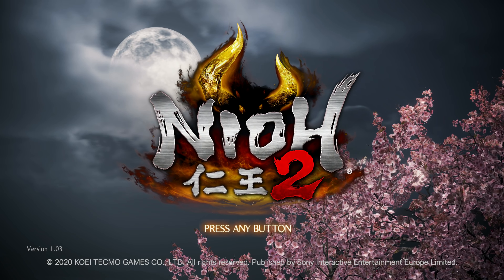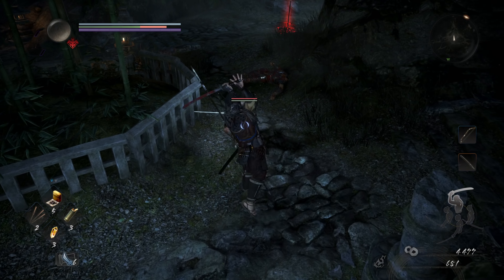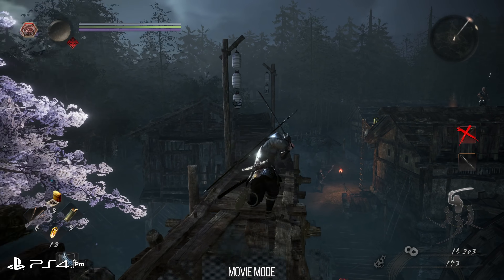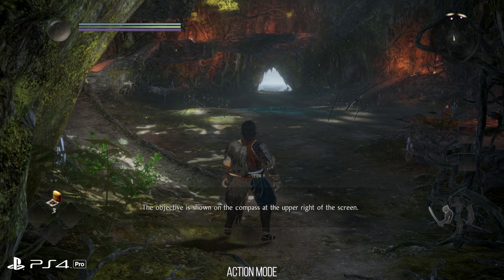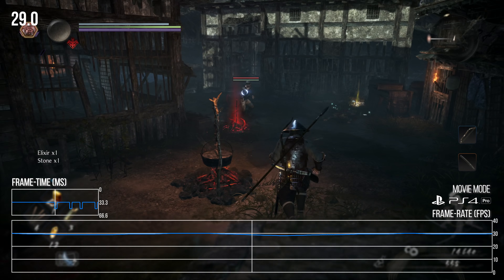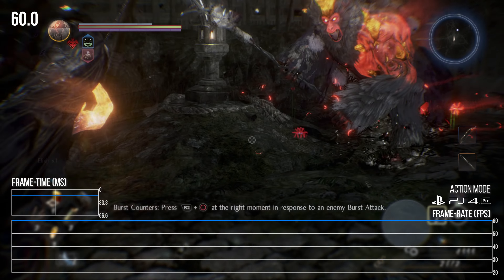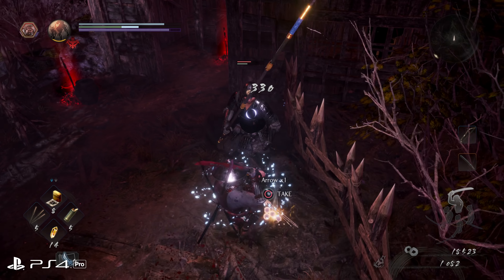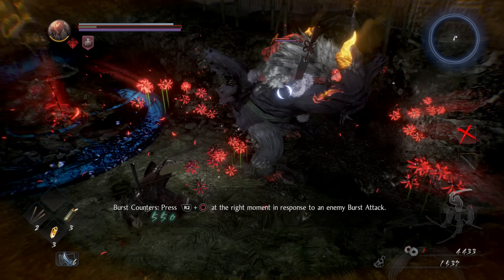Nioh 2 on PS4/PS4 Pro - Three Performance Modes, Two Consoles Tested!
Are you looking for an ultra-hard fighting game with one of the most in-depth combat systems in gaming? You've come to the right place with Nioh 2, a game that *also* delivers a range of different performance modes. What do they actually do? How do they affect the gameplay? Alex Battaglia has answers.